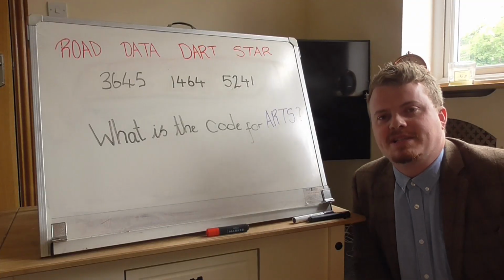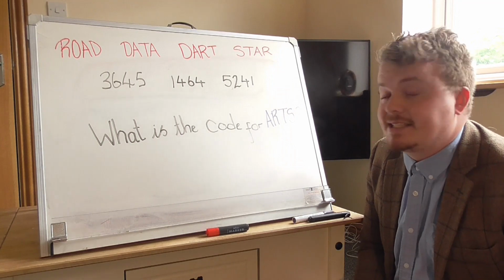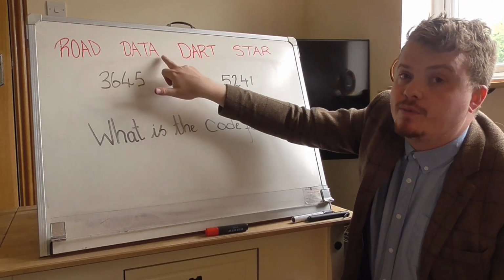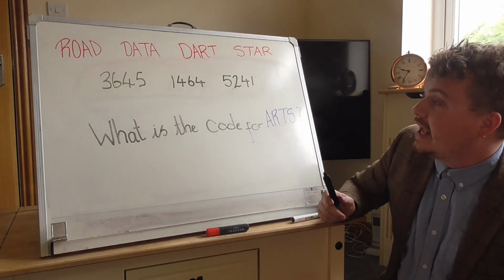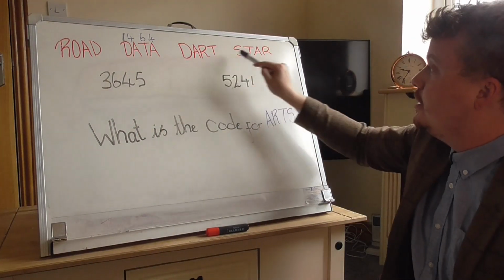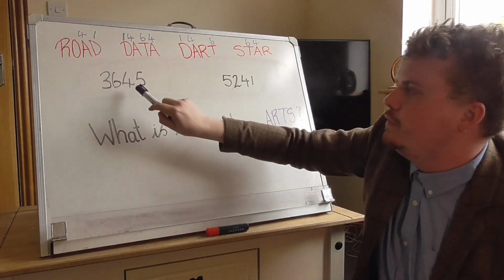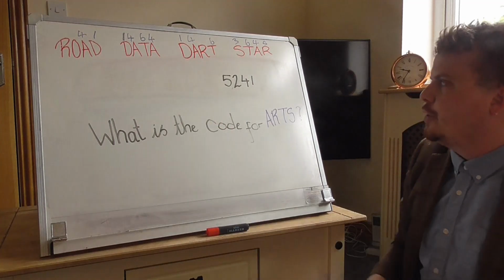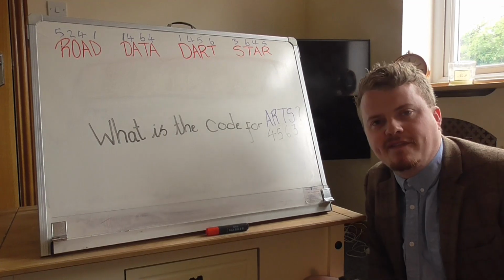11 plus/Selection Test word codes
Understanding how to use limited information to solve word codes is a frequent task within reasoning problems.